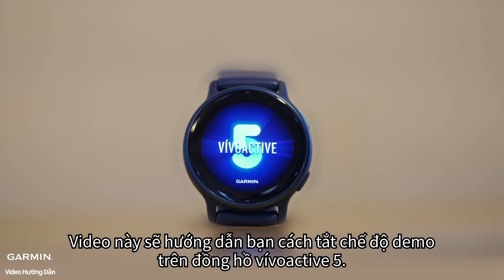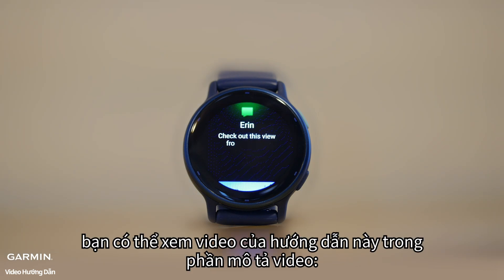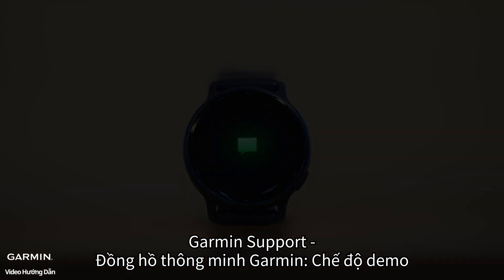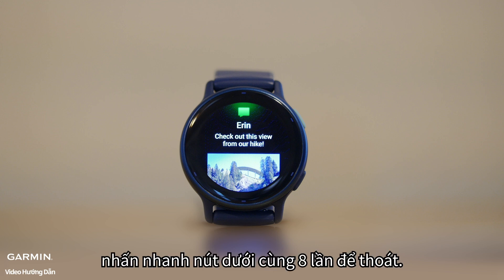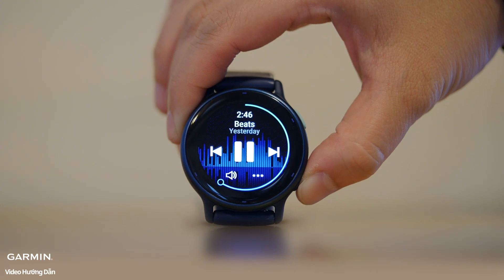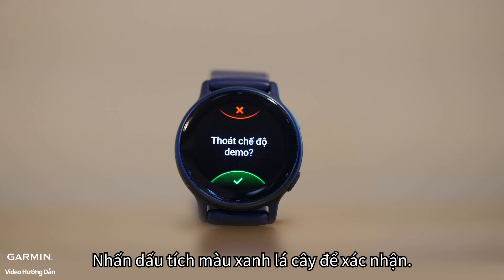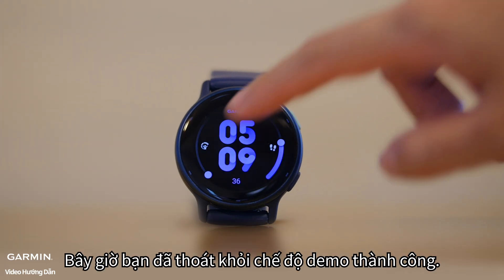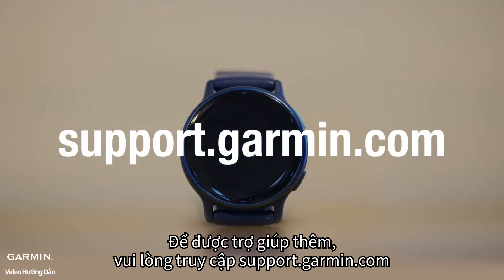Hướng dẫn - Cách tắt chế độ Demo trên đồng hồ vívoactive 5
Video này sẽ hướng dẫn bạn cách tắt chế độ demo trên vívoactive 5.